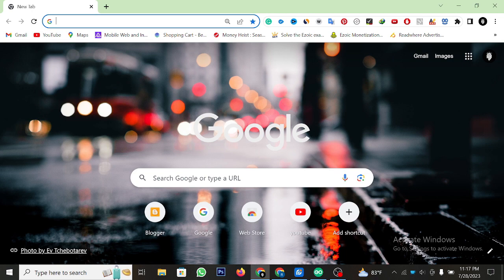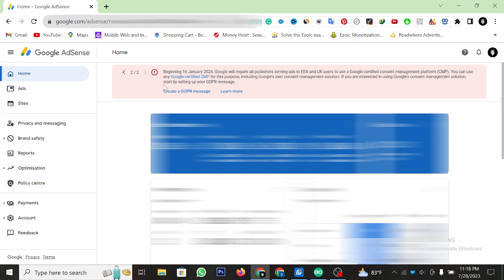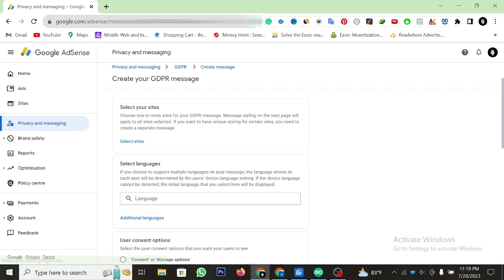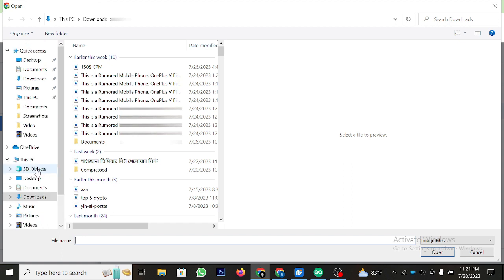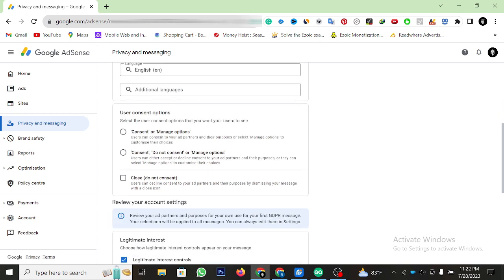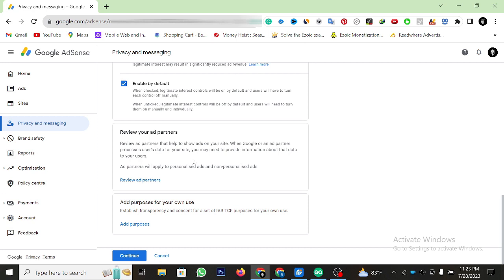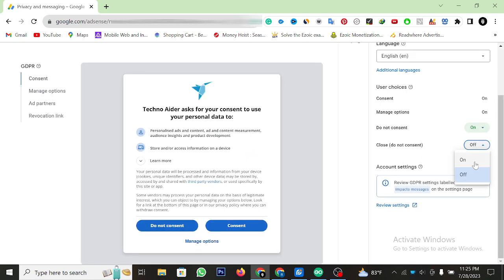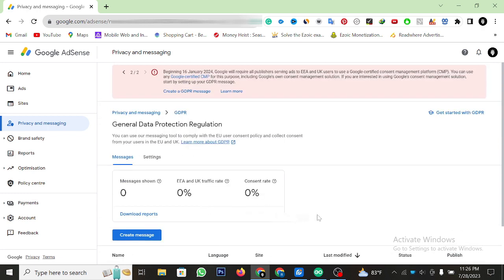GDPR Consent | Google AdSense GDPR Consent Banner Setup 2023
Learn how to set up the Google AdSense GDPR Consent Banner in just a few simple steps! With the General Data Protection Regulation (GDPR) in place, ensuring your website complies with these privacy regulations is crucial.

In this quick and easy tutorial, we'll walk you through integrating the Google AdSense GDPR Consent Banner into your website, allowing you to obtain user consent for personalized ads and maintain a user-friendly browsing experience. Stay compliant and maximize your ad revenue with our comprehensive Google AdSense GDPR Consent Banner Setup guide. Watch now!